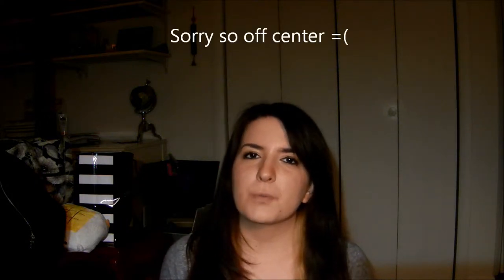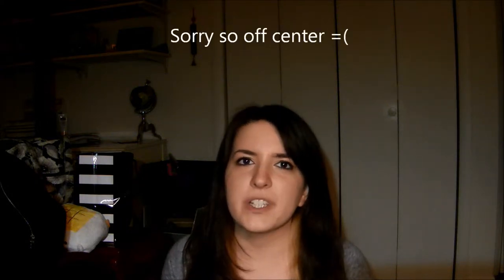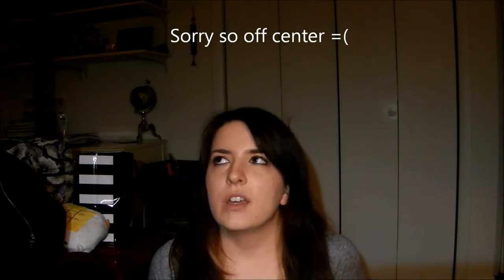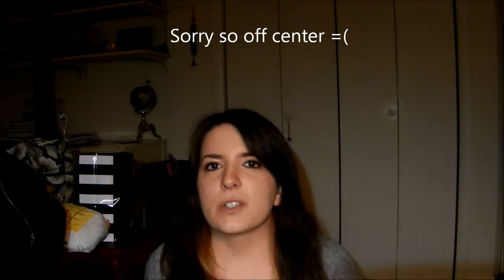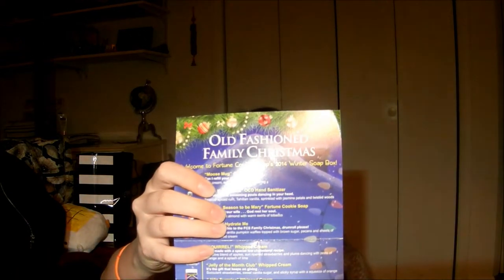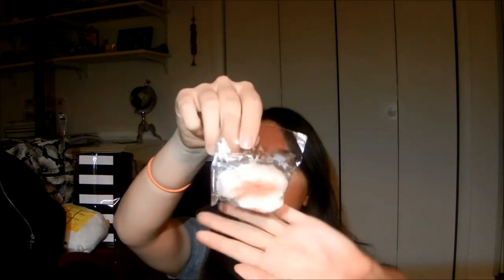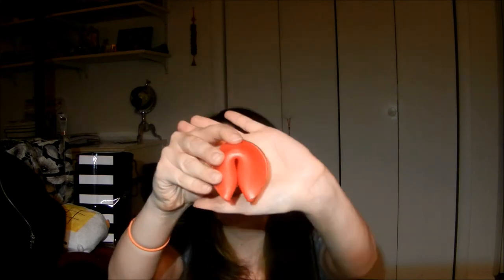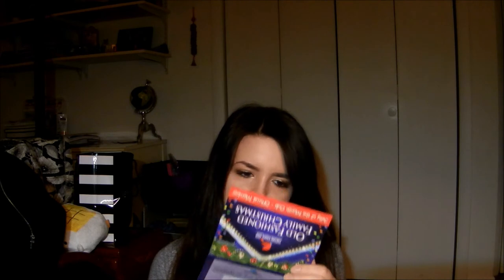Fortune Cookie Soap Box - Winter 2014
Hi!
Welcome to my first unboxing. Unboxing videos are some of my favorite videos to watch, so I decided to film my own.

Twitter & Instagram: @ScholarRyn